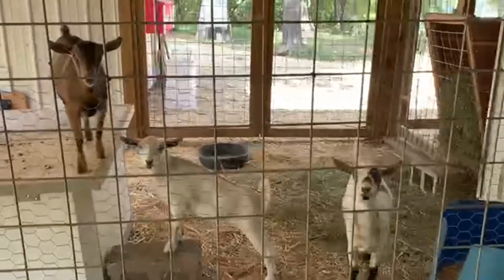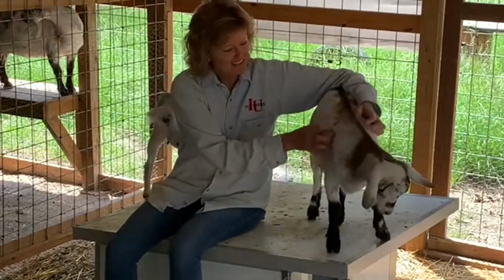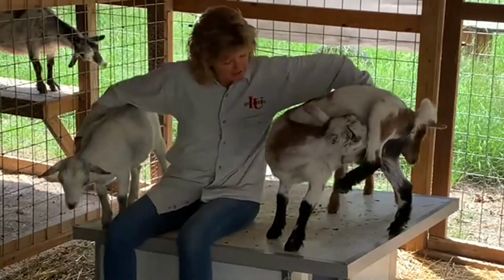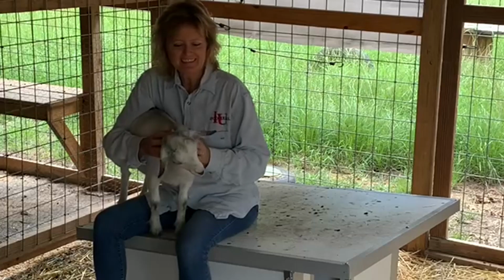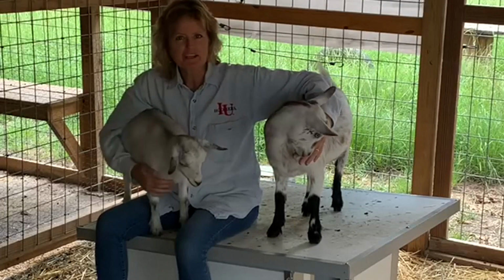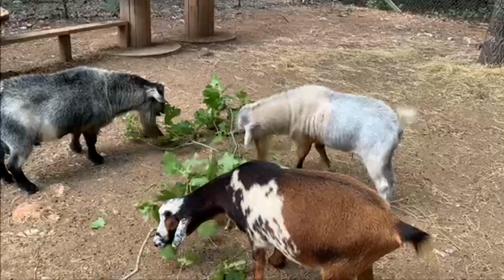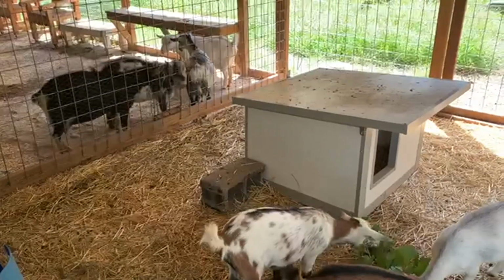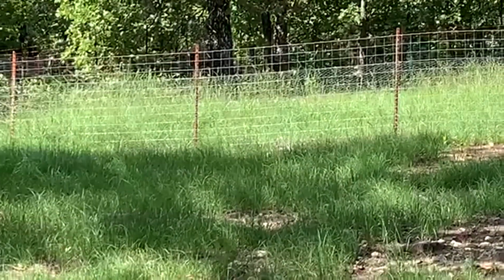Weaning a Baby Goat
Hi guys, join me as I talk about thing like weaning the retained baby goat, new dog house and 2022 breading season. Thanks for stopping by.

For our Amazon store, It doesn't cost any more on Amazon to shop thru our Amazon store.

We are a modern day Farmstead raising our own food, goats and living in the Ozarks